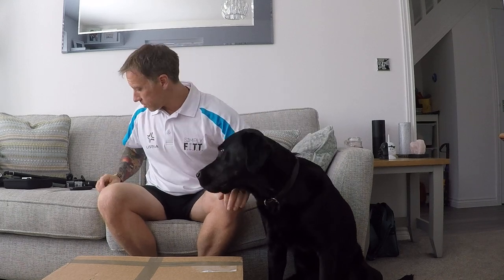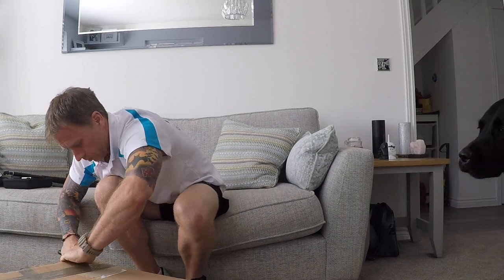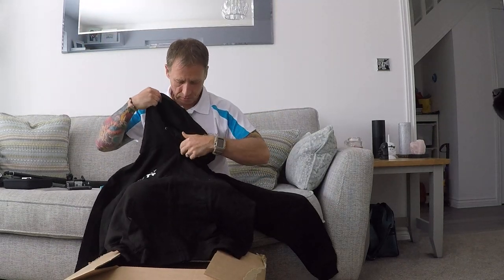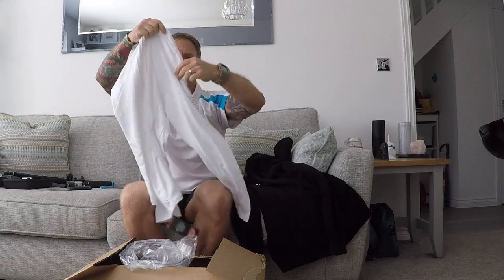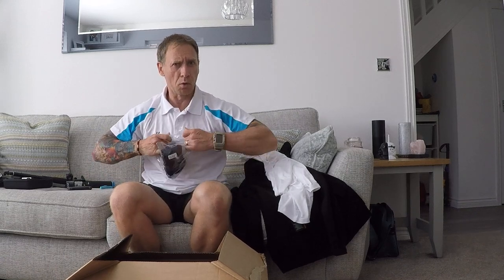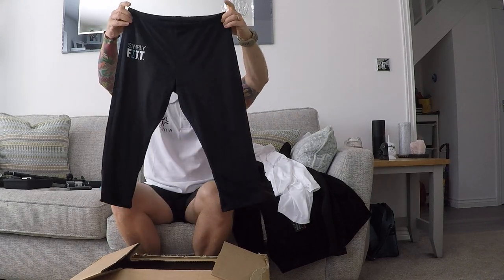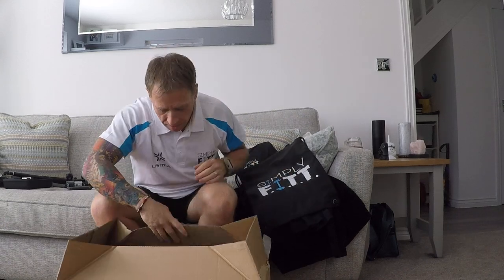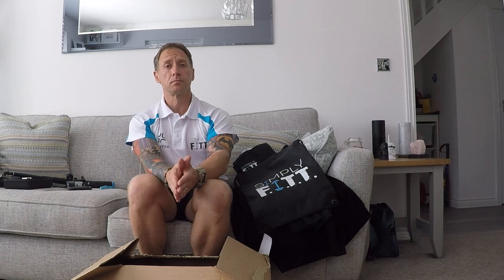WHATS INSIDE THE BOX ???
First unboxing of Simply F.I.T.T's new clothing range thanks to Baquila. Few examples of the Hoodies,  t-shirts and compression tops.